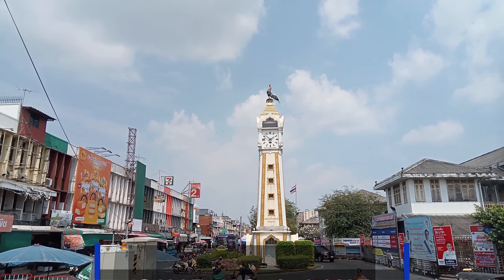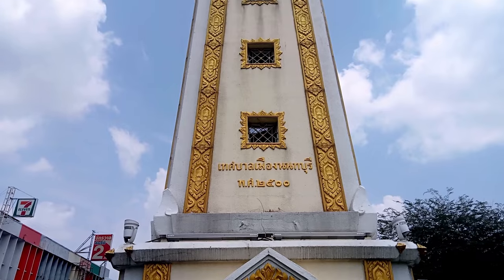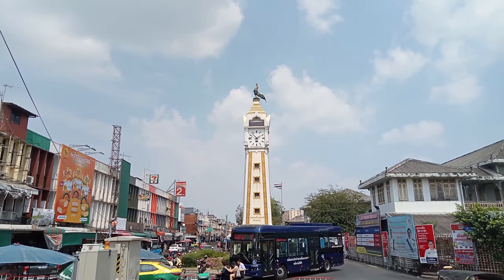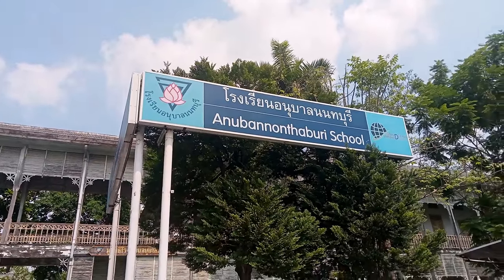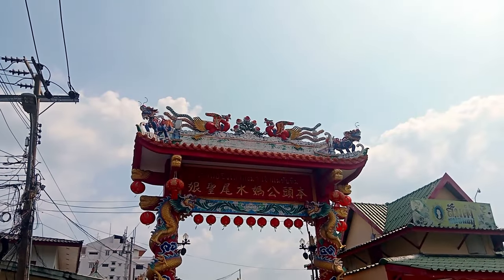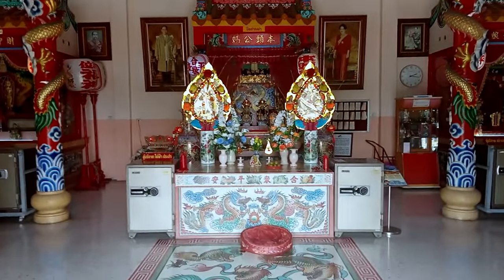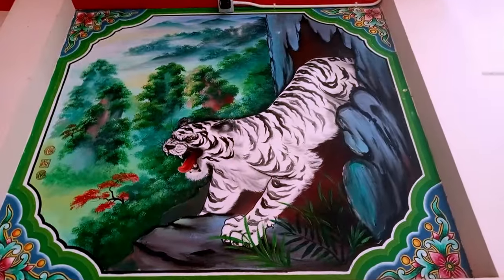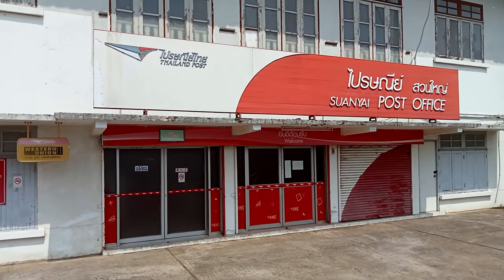What Can You Do At Nonthaburi Pier Thailand 2023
What can you do at Nonthaburi Pier Thailand 2023. Firstly we look at the pier with it's Thai live music and a river view. The Chao Phraya river is stunning. Then we look at the Nonthaburi clock tower and then the Nonthaburi market. After this we see the Nonthaburi museum and lastly a Chinese shrine.
A fully time stamped / chaptered video so you can skip to the part of interest and you can hit the CC button for any subtitles you need.
Filmed at: Nonthaburi Pier
Chapters:
0:00 Intro
0:37 Nonthaburi Styled Offices
0:47 Live Music
0:58 Nonthaburi Clock Tower
1:21 Nonthaburi Market
1:53 Nonthaburi Museum
2:46 Chinese Shrine
Water Drops - Hip Hop Track
Using the sound of a leaky faucet, this track was made in FL Studio to evoke a feeling of raw emotions. Great for cinematic use!